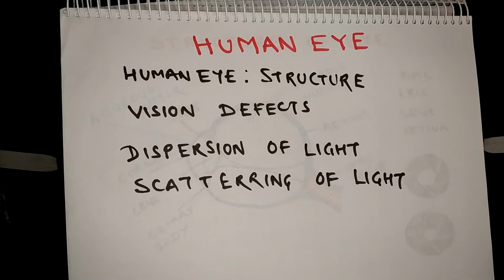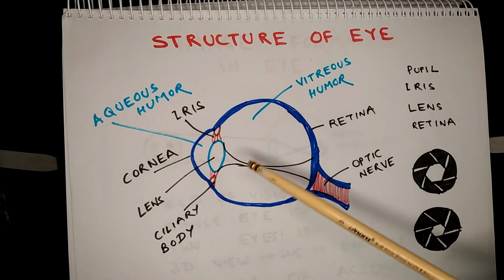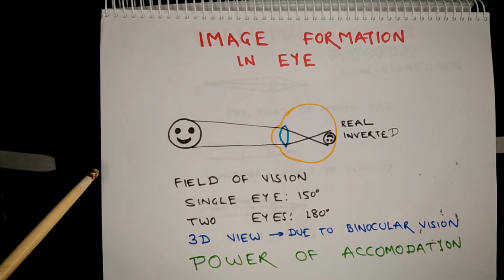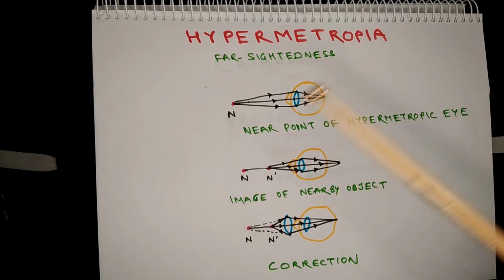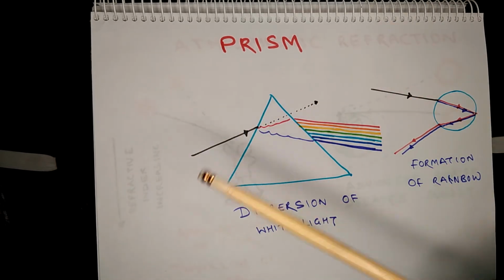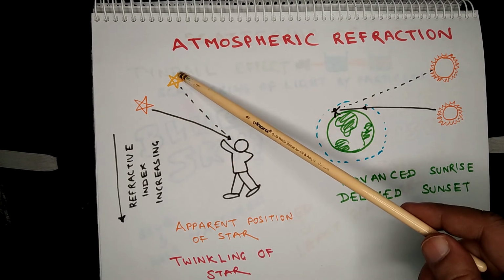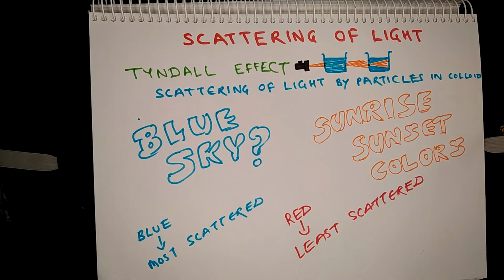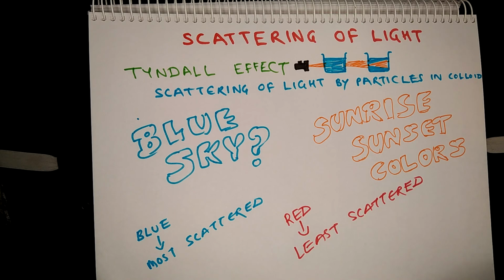Human Eye and Colourful World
In this video, you will learn about the structure of Human Eye. You will also learn about vision defects and their correction. You will also learn about some interesting natural phenomena which happen because of refraction of light, scattering of light and dispersion of white light. This lesson is suitable for class 10 Science.